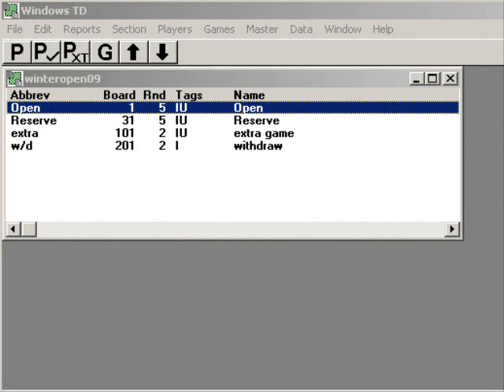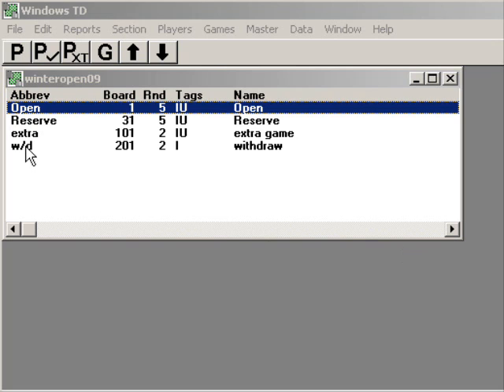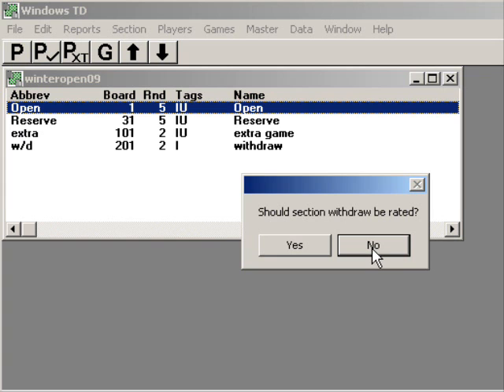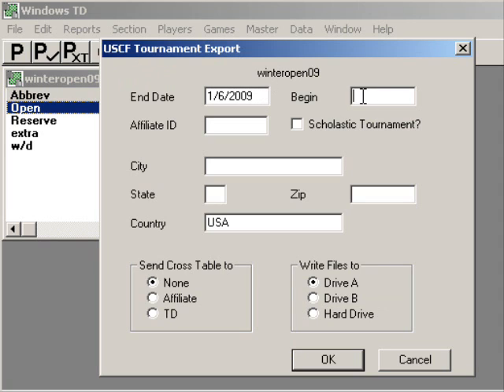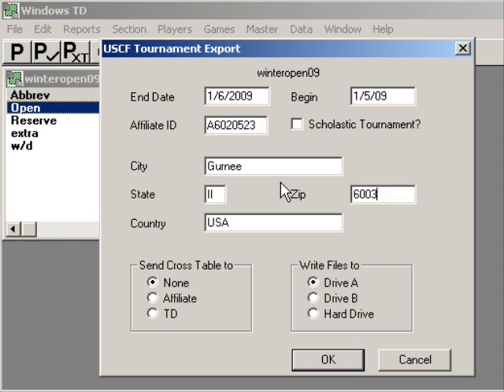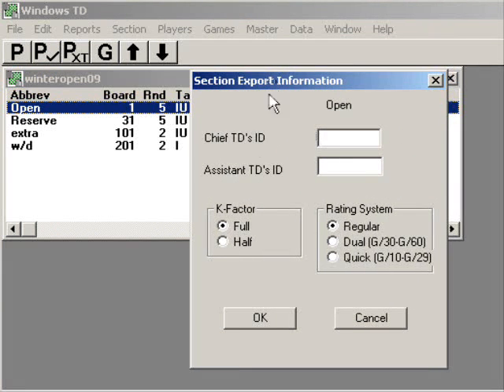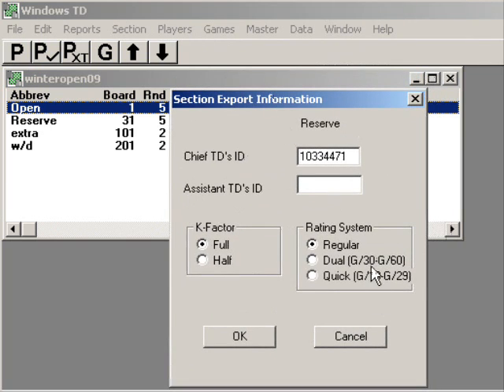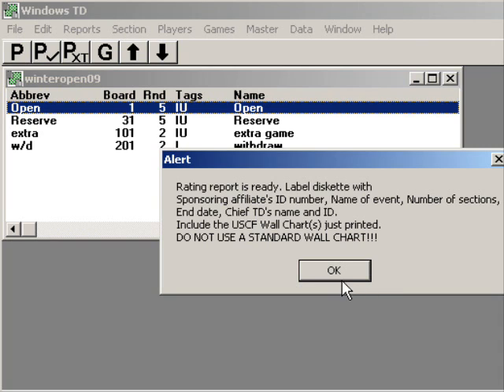Creating a WinTD USCF chess rating report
This is an improved sound version of an earlier video. This video teaches the pairings program WinTD user how to create the files they will need in order to submit their USCF rated chess tournament ratings report on-line.